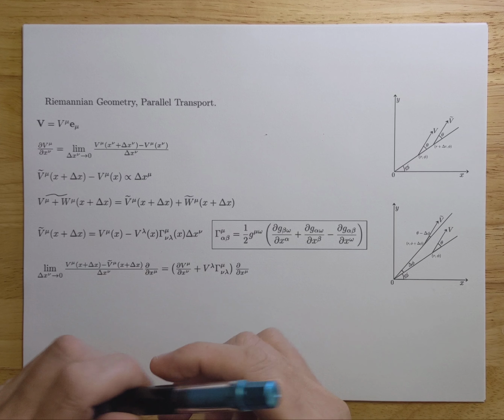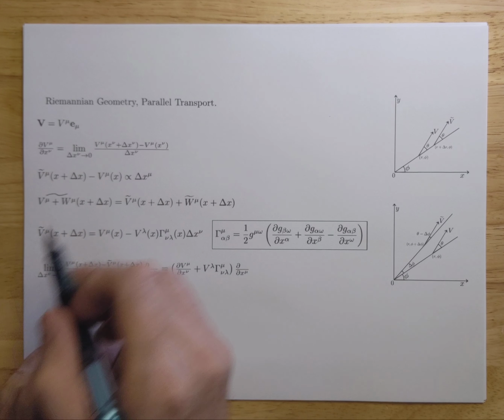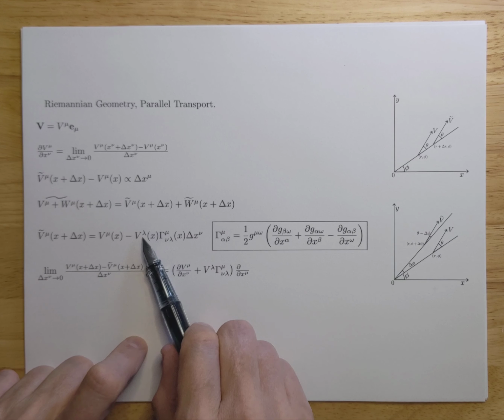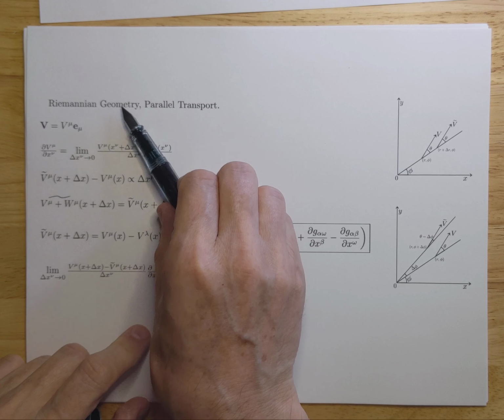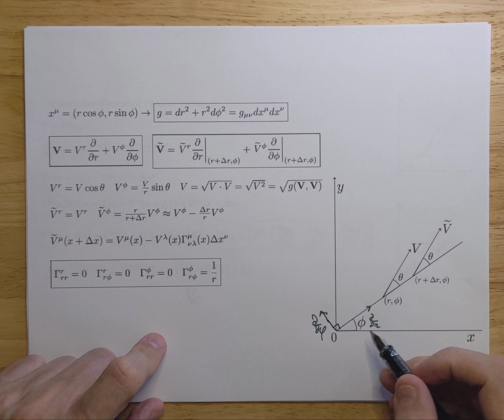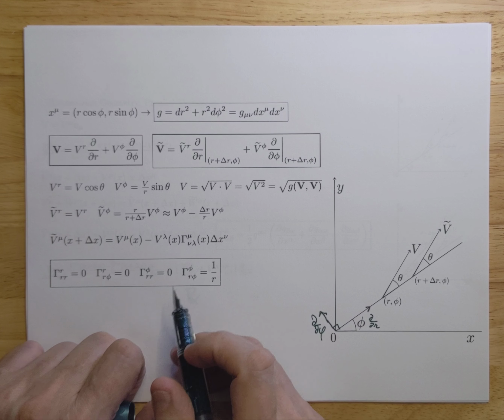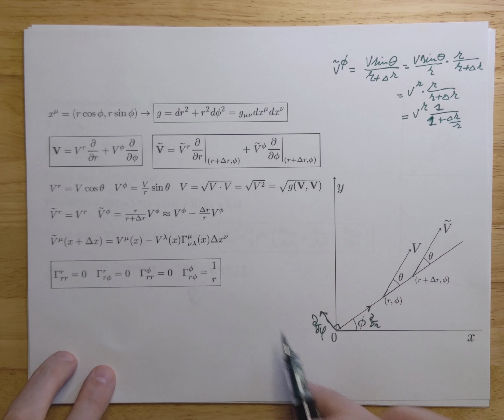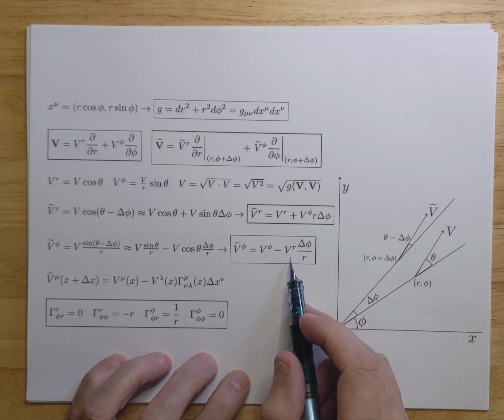How to move vectors in a 'parallel' way when space is curved!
In this video I will explain parallel transport of a vector on a manifold, that is not neccessarily flat. A curved manifold does not allow for vectors to be moved like in Euclidian space because on top of the change of the Vector Components the Basis Vectors might also undergo change in value and direction! This phenomenon is called Parallel transport.